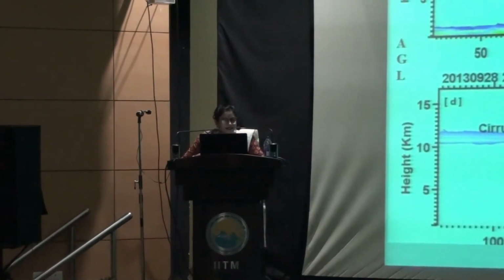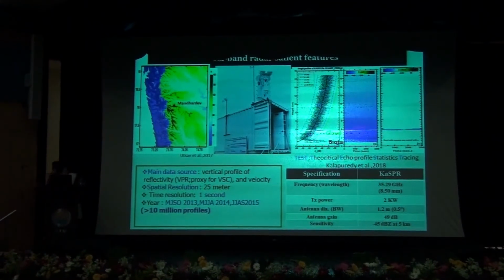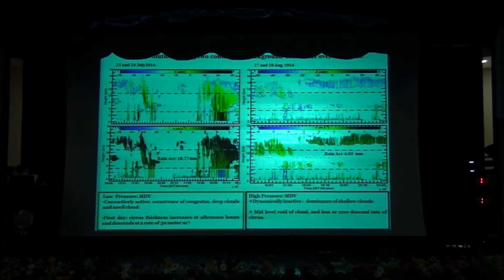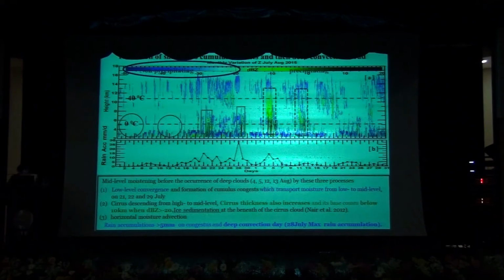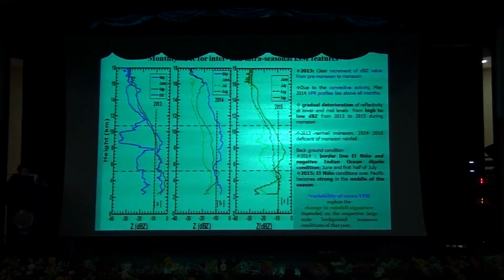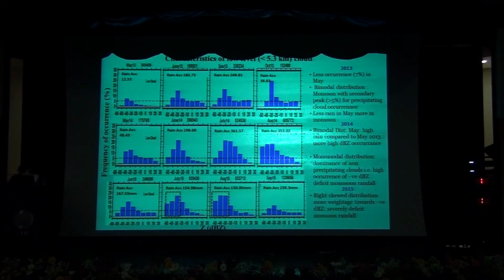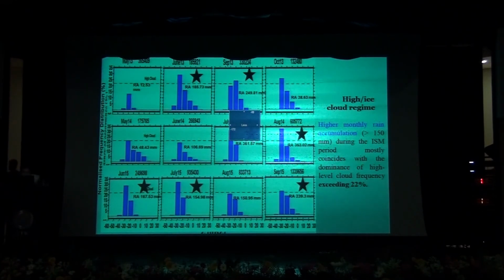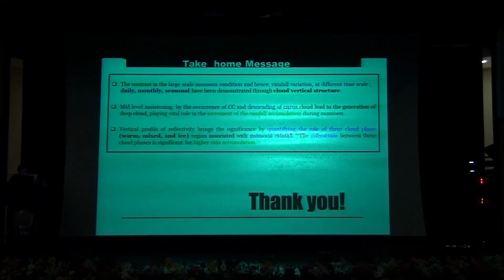Prof. D.R. Sikka Award Lecture by Dr. Sukanya Patra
Title of the talk: Cloud radar observations of multi-scale variability of cloud vertical structure associated with Indian summer monsoon over a tropical location
Date: 15 November 2022
Lecture Delivered by: Dr. Sukanya Patra
Videography by: Mr. Mangesh Pawar (LIP Division, IITM Pune)
Video editing by: Mr. Hrishikesh Tambe & Ms. Rashmi Sahu (LIP Division, IITM Pune)